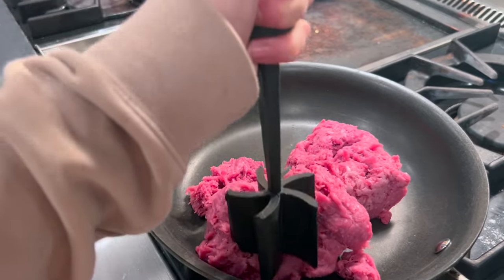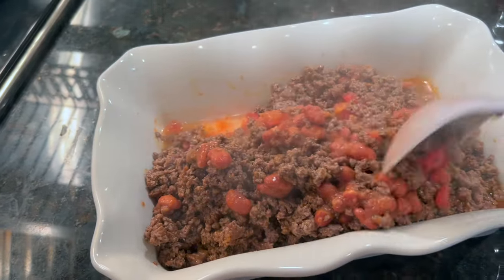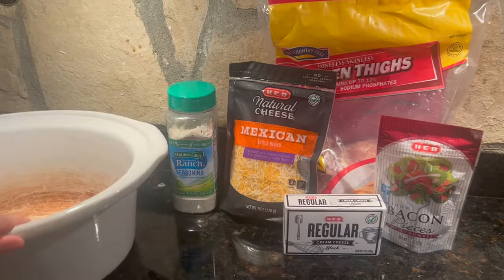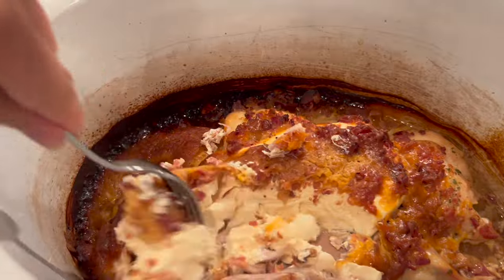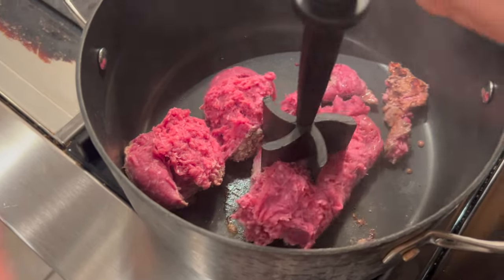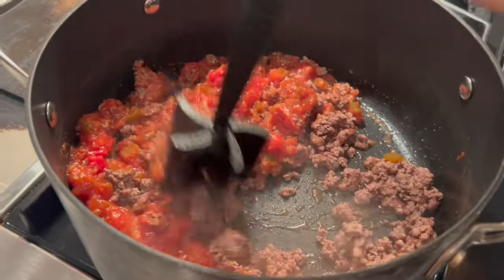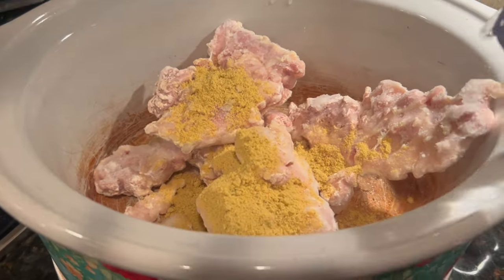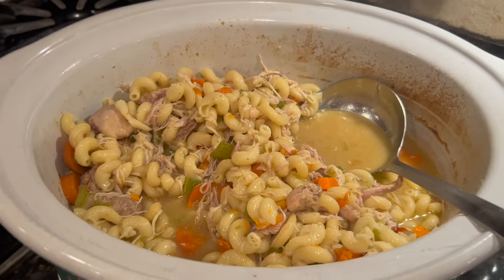4 SIMPLE & EASY 5 INGREDIENT MEALS ON A BUDGET | THE SIMPLIFIED SAVER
HEY GUYS! In todays video I am sharing with you 4 simple and easy 5 ingredient meals for the family! These are all budget friendly and can be tweaked to fit your families’ needs as well. Info on recipes down below!

CRACK CHICKEN
2-3 chicken breast or thighs
1 cup shredded cheese
ranch seasoning
bacon bits
cream cheese
-place your chicken on the bottom of the crockpot. add on top the seasoning, cream cheese, bacon bits and then shredded cheese. cook on high for 4 or low for 6 and then shred. we like to enjoy with hawaiian rolls!

2-3 chicken breast or thighs
1 cup chopped carrots
1 cup of chopped celery
chicken boullion powder
1 lb pasta (your choice)
- Play the chicken on the borrow of the crockpot and season with chicken bouillon powder. Add six to 8 cups of water into the crockpot and add in your chopped carrots and celery. Cook on high for four hours or low for 6 to 8 hours. Shred the chicken when it is done and add in your pound of pasta to the crockpot. Mix the pasta every five minutes until it is done, cooking and enjoy. ￼

DORITO CASSEROLE
1 lb ground beef
rotel
1 can chili beans
doritos
shredded cheese
-cook the ground beef in a skillet and season with your fav seasonings. Add into a casserole dish with the beans and Rotel and stir. Cover with crunched chips and top with shredded cheese. Cook for 15 minutes at 350.

BEEF ENCHILADAS
1 lb ground beef
flour tortillas
red enchilada sauce
shredded cheese
1 cup of chunky salsa
-Cook the ground meat in the skillet and seasoned with your favorite seasonings. Add in the chunky salsa and stir. Casserole dish add a layer of enchilada sauce. Open your tortilla and fill with your meat mixture and roll tight and place in the casserole dish. Continue this until it’s full and top with the rest of the enchilada sauce and shredded cheese. Bake at 3:50 for 20 minutes.

*make sure to turn your phone sideways to see the cart to checkout*

MAKE SURE TO CHECK YOUR SPAM FOLDER!